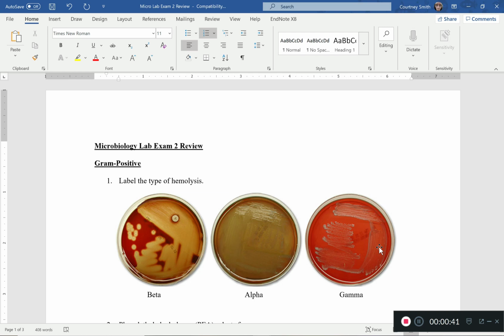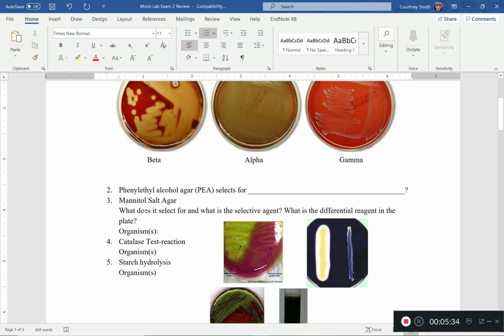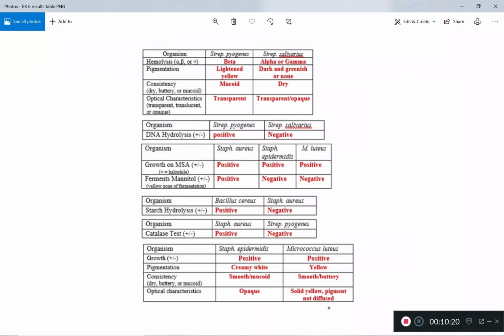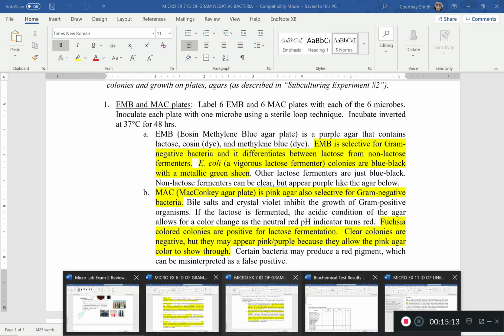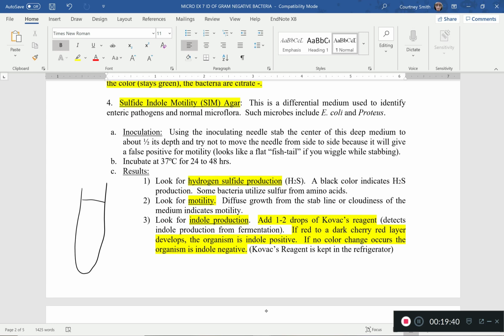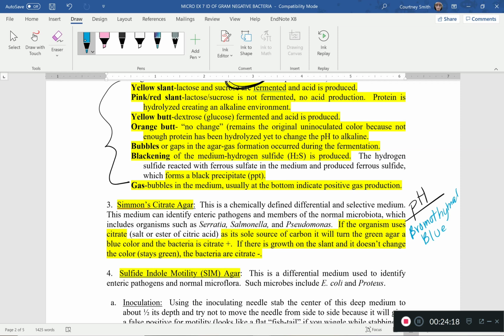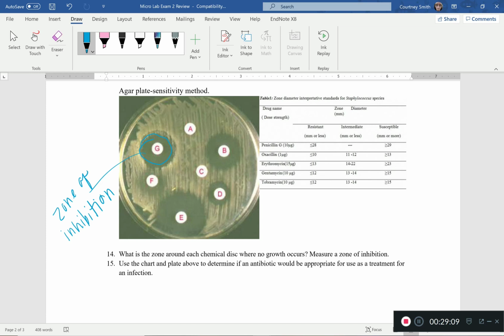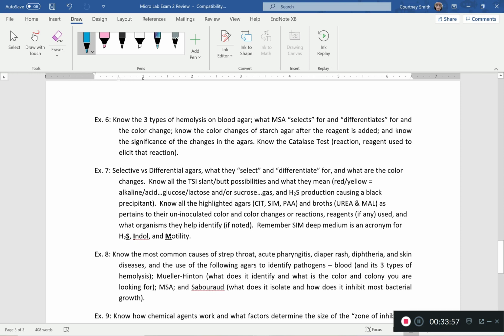BIOL 2420 exam 2 lab review